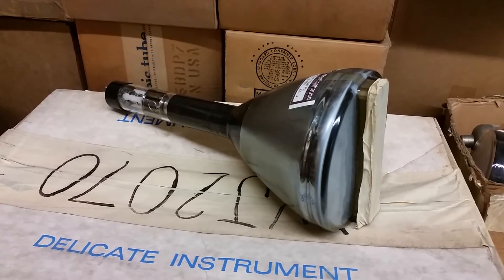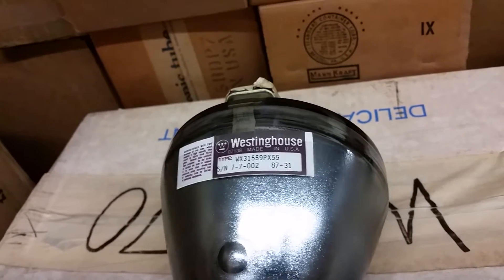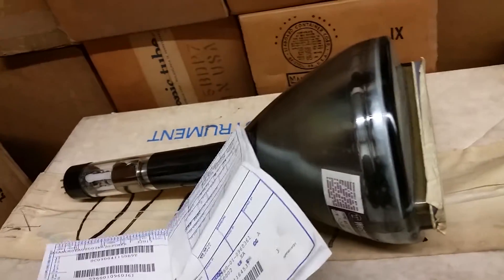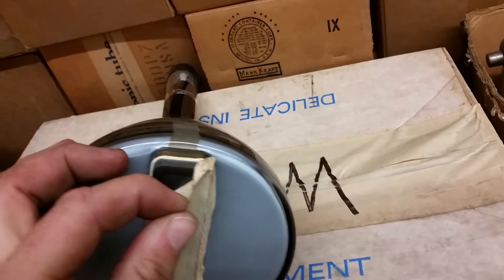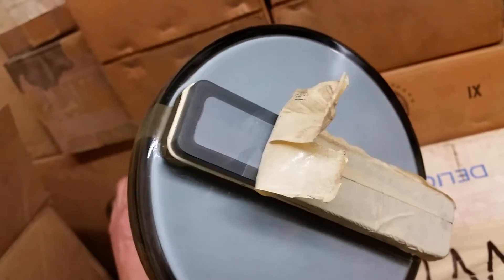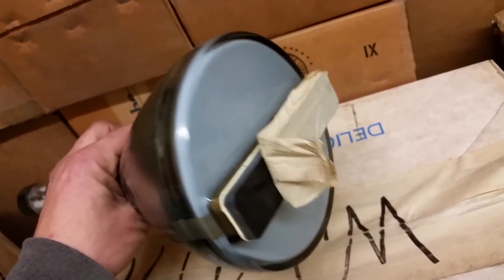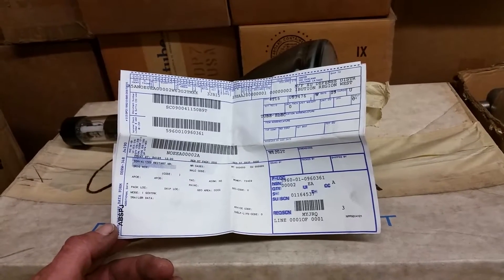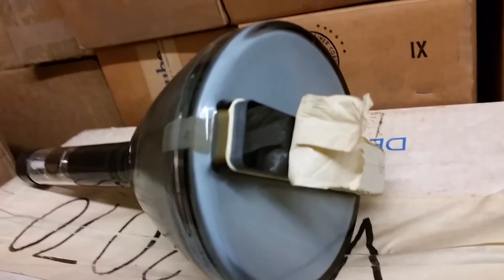Weird Westinghouse CRT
A weird Westinghouse CRT with a thing on the front! What is it? Any clues?